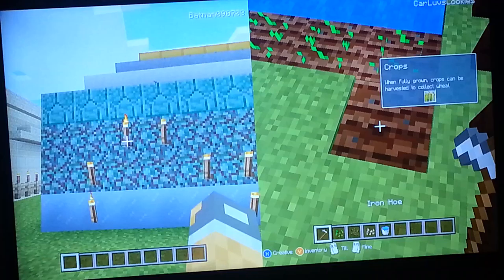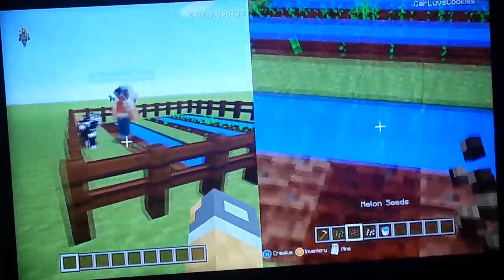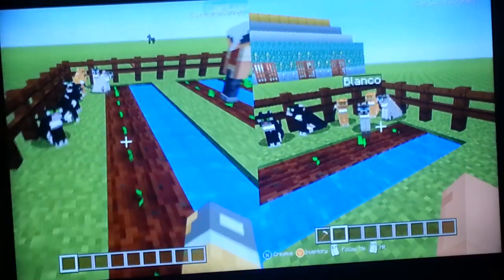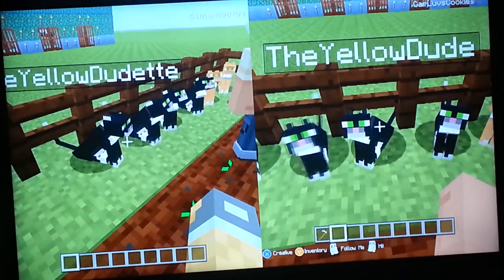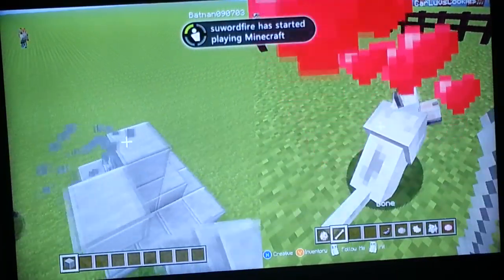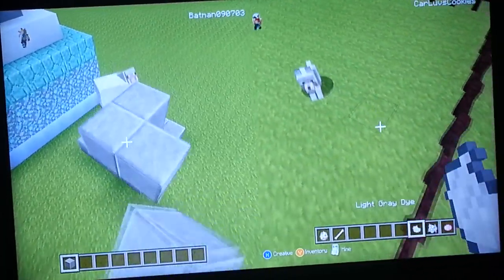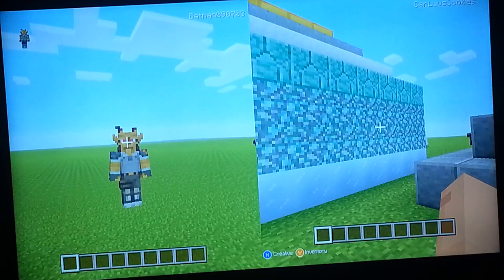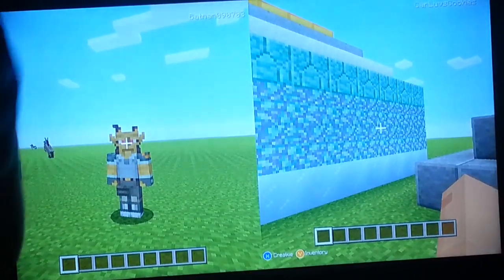A visit to Paris, France.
Another minefraft video for you guys.